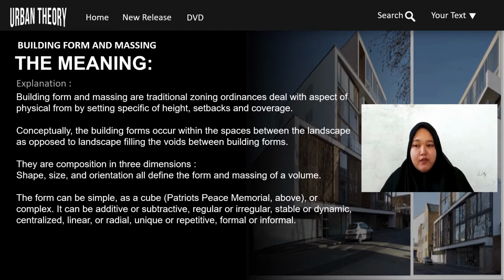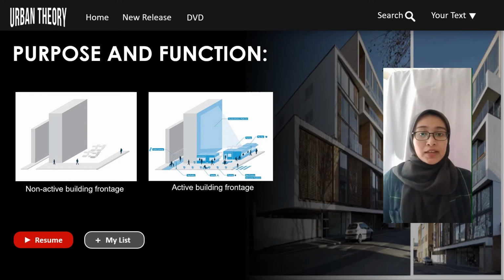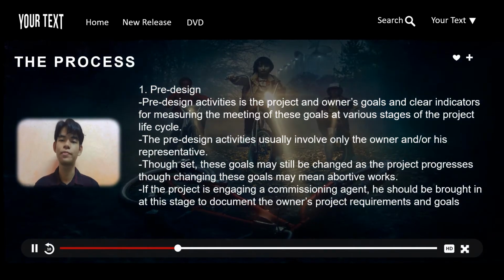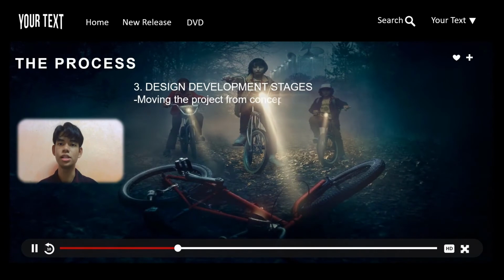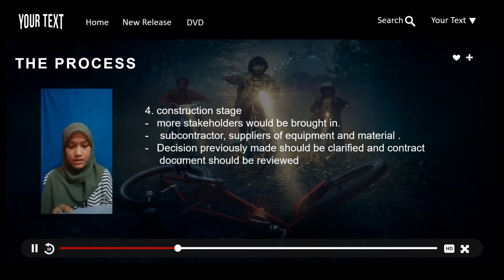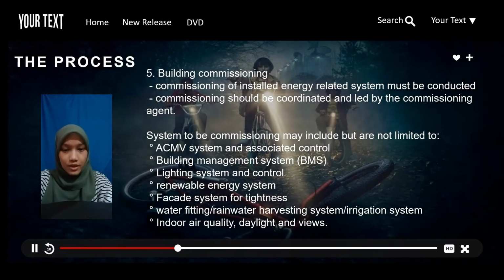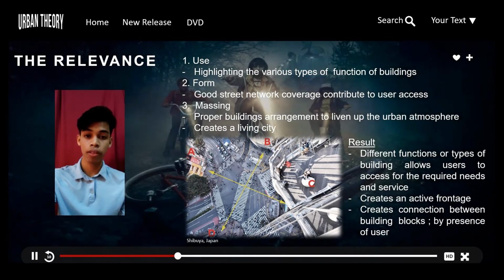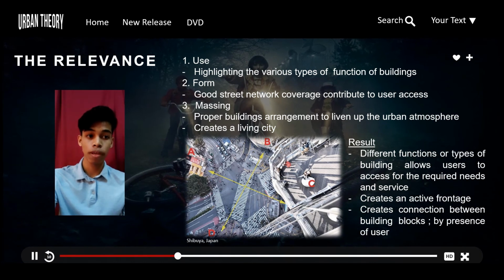URBAN THEORY: Building Use, Form and Massing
Know more about the meaning, function, the process and the relevance of Building Use Form and Massing